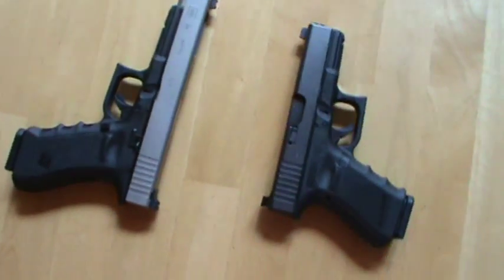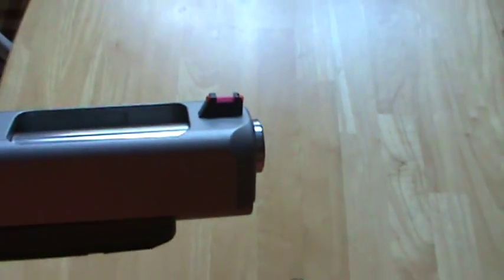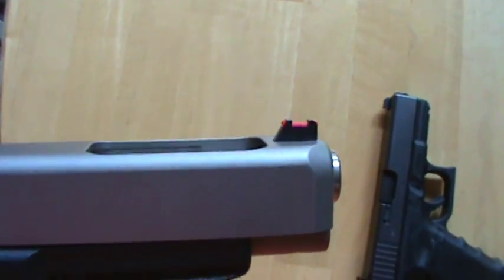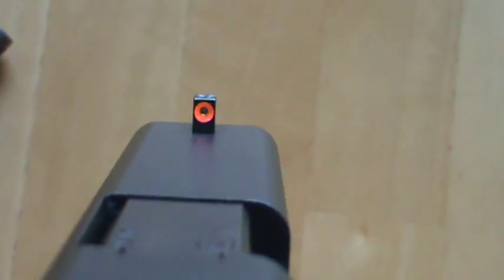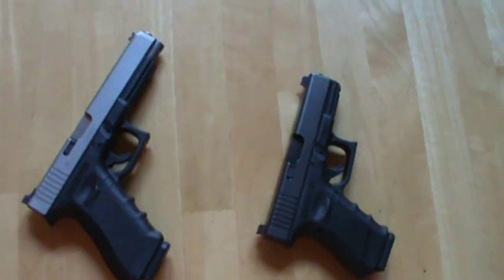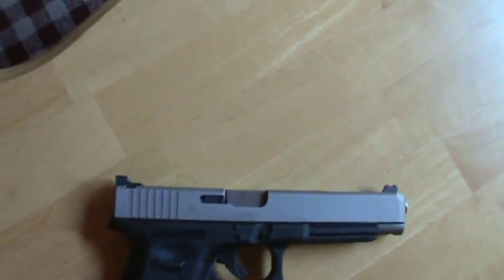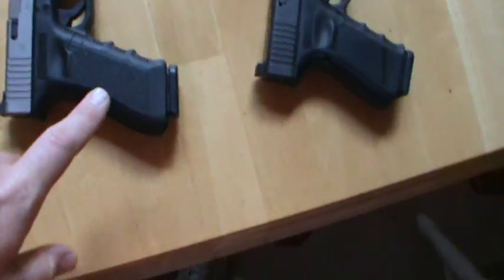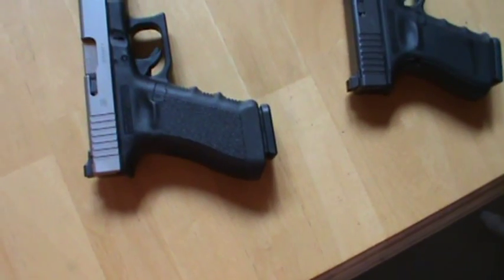Glock 34 and Glock19 Sight's upgraded!!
The 34 has Warren Tactical Savigney sights and the 19 got a set of Trijicon HD night sights ! I love the HD's so much they will be going on every gun that i put night sights on for deffense! Very impressed with both sets of sights ! Now time to work on the triggers and stipple the 34 and a few other mods coming soon!!